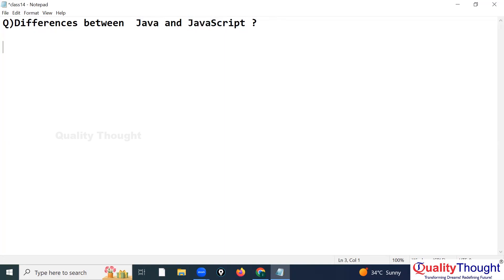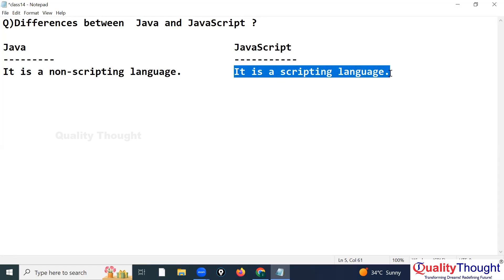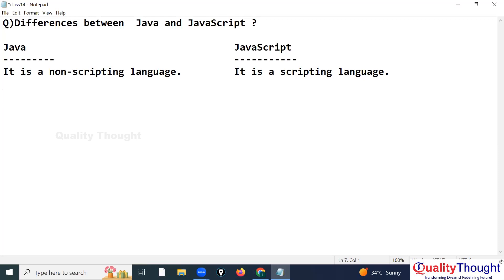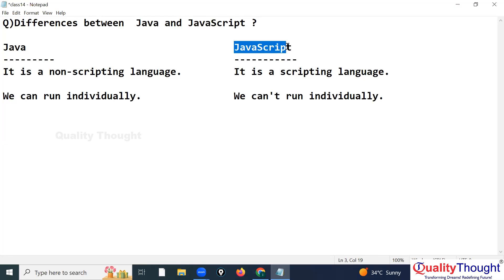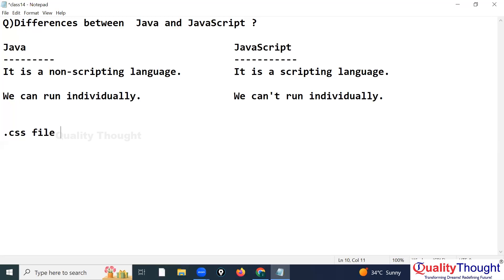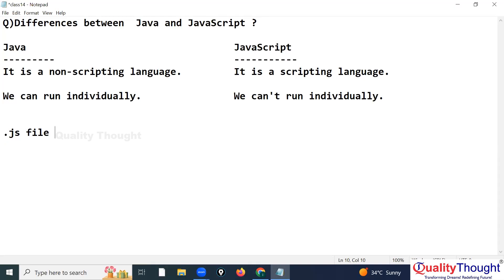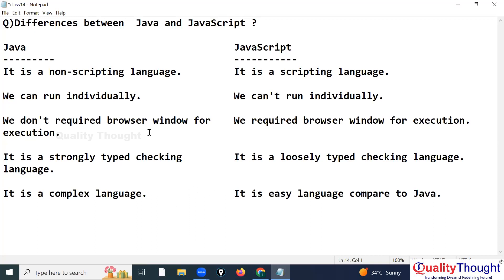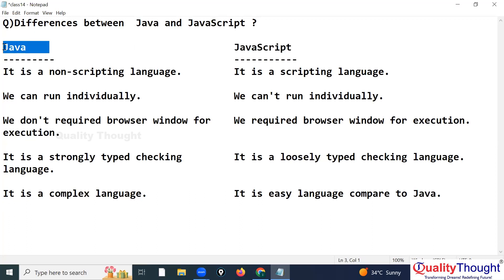Difference Between Java and Javascript- javascript Crash Course | Session - 02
Watch this JavaScript tutorial for beginners, JavaScript is one of the most popular programming languages in 2023. A lot of people are learning JavaScript to become front-end and/or back-end developers.

Absolutely, We'd be happy to provide you with a beginner-friendly JavaScript tutorial! JavaScript is a versatile programming language that's primarily used for adding interactivity to websites. Let's start with the basics:

Introduction to JavaScript:
JavaScript is a programming language that allows you to add dynamic behavior to web pages. It runs in web browsers and can control things like form validation, animations, and interactions with the user.

If you're looking for a crash course that helps you get started with JavaScript quickly, this course is for you.

Remember, practice is key to mastering JavaScript. Start with simple exercises and gradually build more complex projects to solidify your understanding. There are also many online resources, coding challenges, and tutorials available to help you along the way. Happy coding!